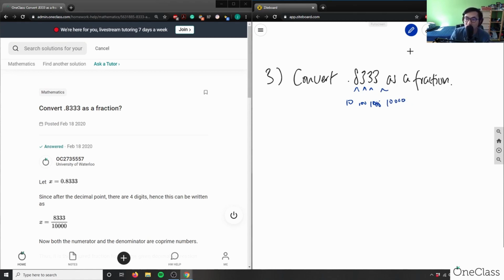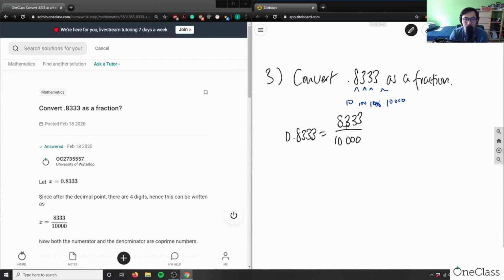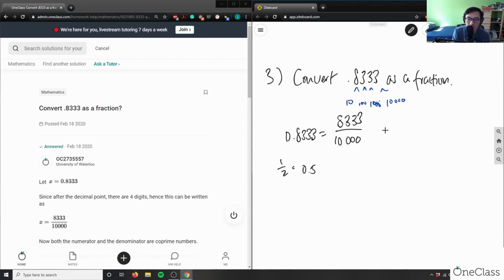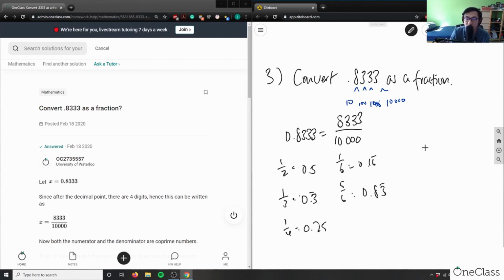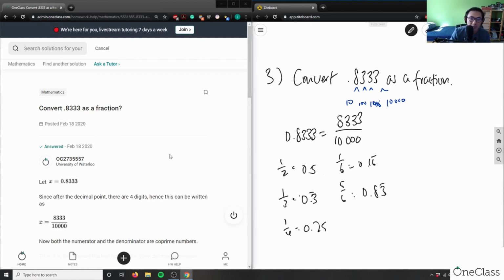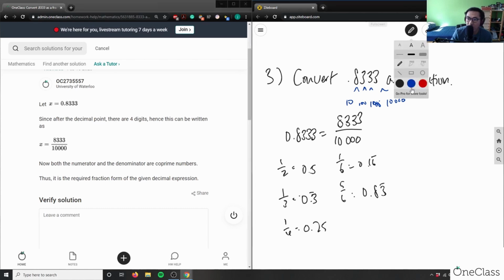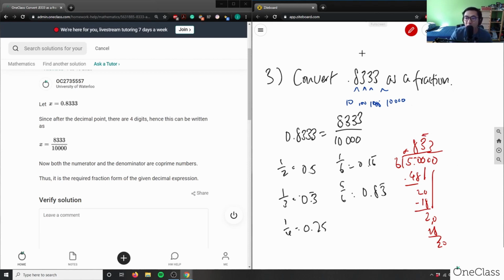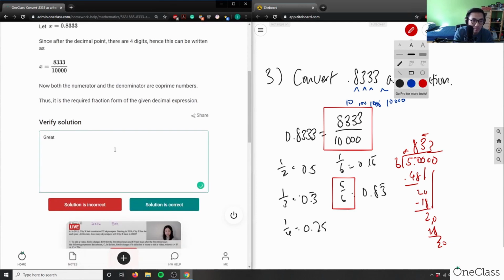8333 as a fraction